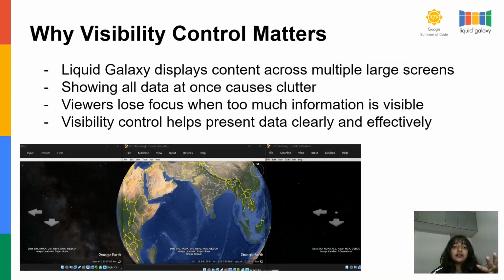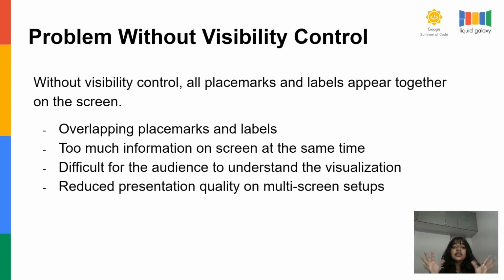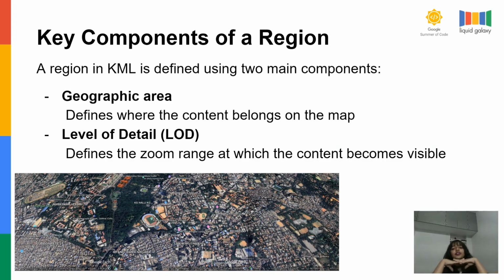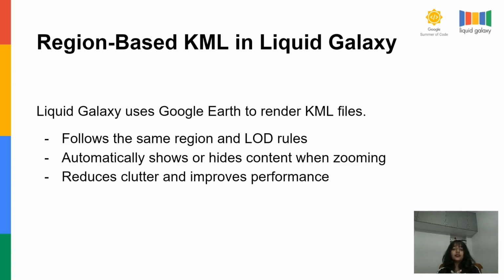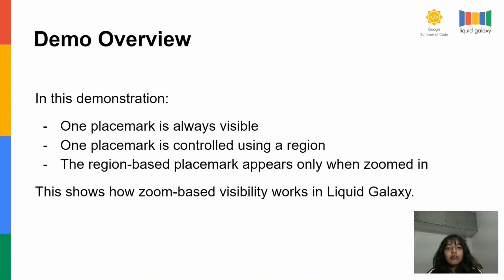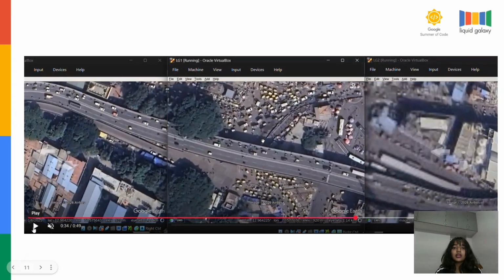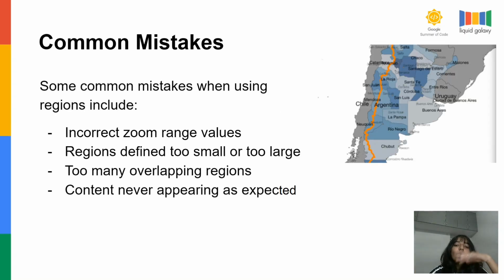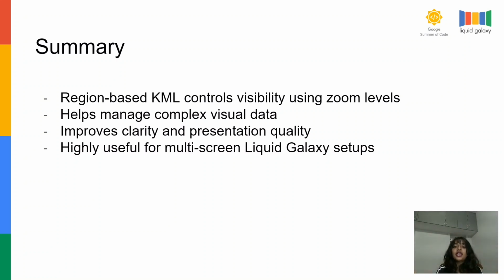Using Region Based KML to Control Visibility in Liquid Galaxy t3 SahanaKB GSOC2026